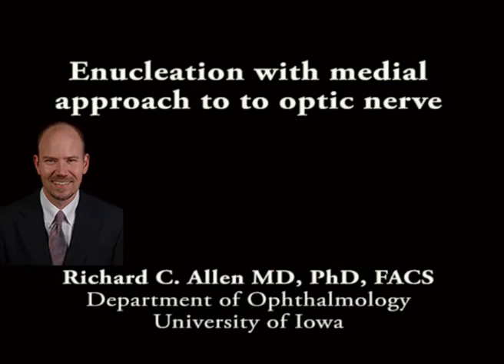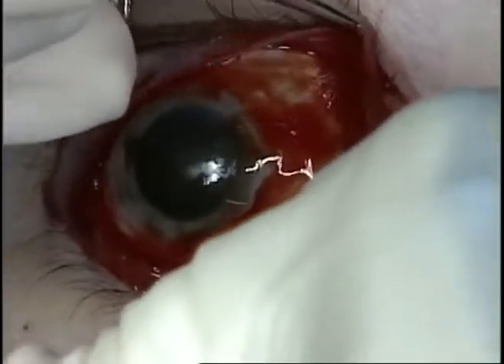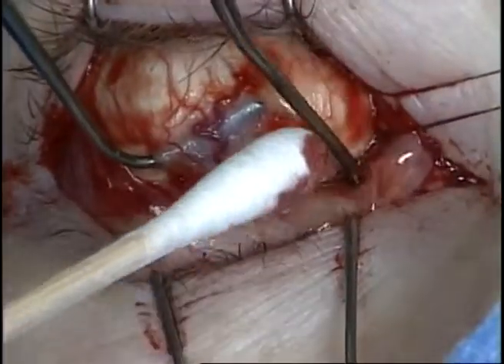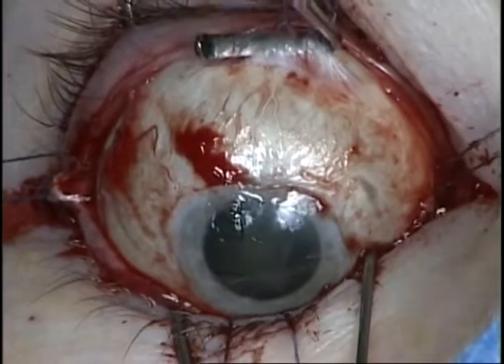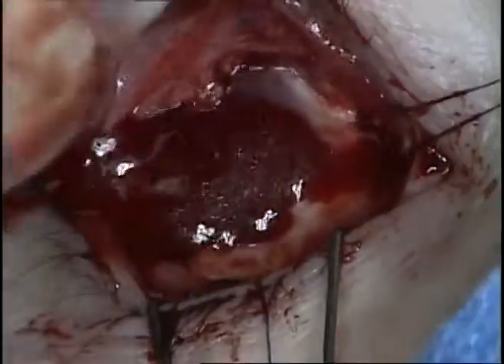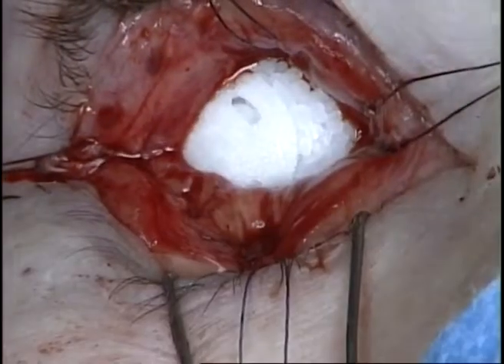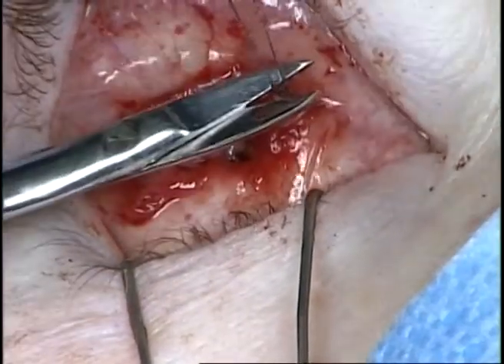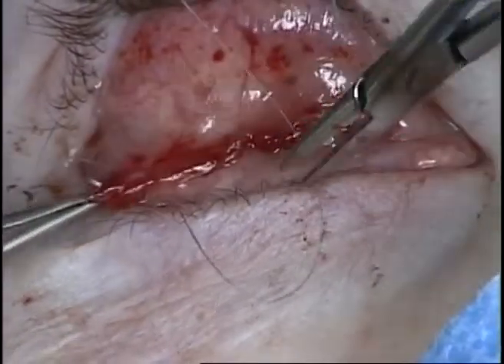Enucleation with medial approach to optic nerve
I was taught to approach the optic nerve laterally for enucleations, but lately I have used a medial approach. I believe that the medial approach does allow you to get a longer piece of optic nerve. This is especially useful in patients with retinoblastoma that, unfortunately, need to undergo enucleation. I believe that straightened scissors are better than the classical curved enucleation scissors because the curved scissors give a shorter piece of optic nerve.

For a written transcript of this video, please see below:

This is Richard Allen at the University of Iowa.  This video demonstrates enucleation with placement of a porous polyethylene implant with approach to the optic nerve from the medial direction.  The patient had a choroidal melanoma.  A 360 degree conjunctival peritemy is performed with Westcott scissors.  This followed by dissection into each of the quandrants between the rectus muscles with Stevens scissors.  The medial rectus muscle is then hooked with a Von Graefe muscle hook.  This is then transferred to a Green hook.  The muscle is tagged with a double armed 5-0 vicryl suture on a spatula needle.  The suture is placed in a locking fashion.  The medial rectus is then disinserted from the globe with a stump remaining for future traction suture placement.  Attention is then directed to the inferior rectus muscle which is hooked followed by transfer to a Green hook and tagging with a 5-0 vicryl suture in a locking fashion.  The muscle is then disinserted flush with the globe with Westcott scissors.  The lateral rectus muscle is then hooked, tagged, and disinserted from the globe leaving a small stump for future traction suture placement.  The superior rectus muscle is then identified, hooked, tagged and disinserted from the globe flush with the sclera.  A 4-0 silk traction suture is then placed through the stumps of the medial and lateral rectus muscles.  The superior oblique tendon is then identified with the muscle hook and transected with Westcott scissors.  The inferior oblique muscle is then identified and transected with cautery.  The optic nerve is then approached from the medial direction in this video.  With the scissors closed, the nerve is felt from below and above, and then the blades of the scissors are opened and the optic nerve is transected.  Posterior tenons is detached from the surface of the globe.  The socket is then packed with a 4 by 4 guaze for five minutes.  Inspection of the socket for any residual bleeders shows the transected optic nerve.  A 22 mm porous polyethylene implant is then placed.  This implant has predrilled holes to which the rectus muscles can be attached.  It is useful to pass the needle backwards through the predrilled holes for ease of passage.  After attachment of each of the rectus muscles, the tenons is closed with interrupted 5-0 vicryl sutures placed in a buried fashion with the knot deep. This closure is very important to prevent subsequent implant exposure.  The edges of the conjunctiva are then identified and the conjunctiva is closed with a running 7-0 Vicryl suture. Again, it is important to insure that the conjunctival edges are not buried in the closure to prevent inclusion cyst formation and future implant exposure.   At the conclusion of the case, a conformer is placed with antibiotic ointment and the eye is patch or at least four days.